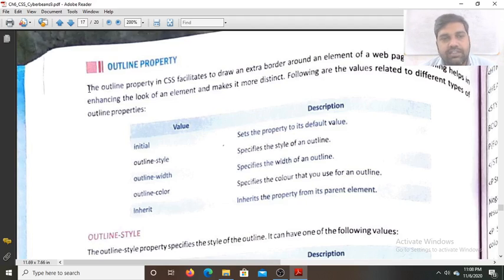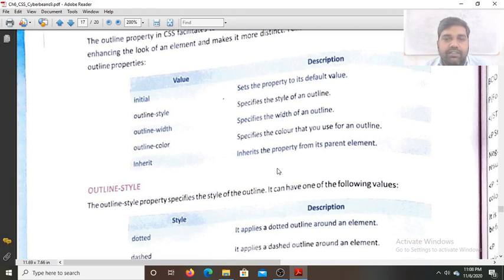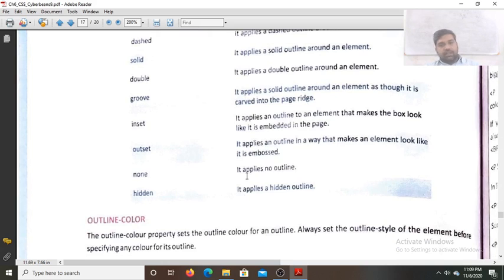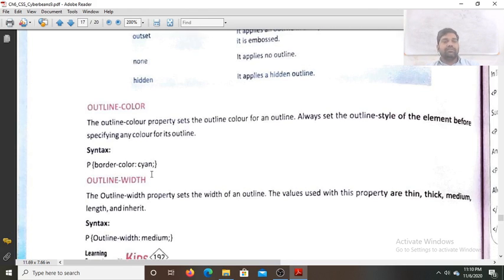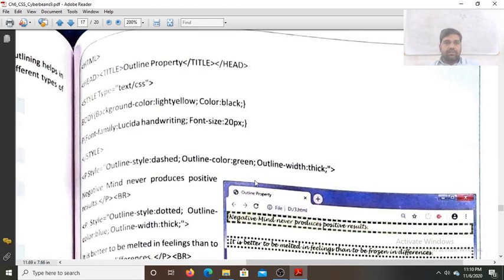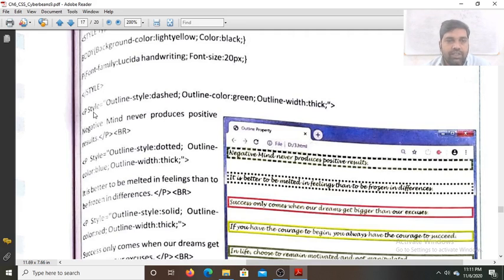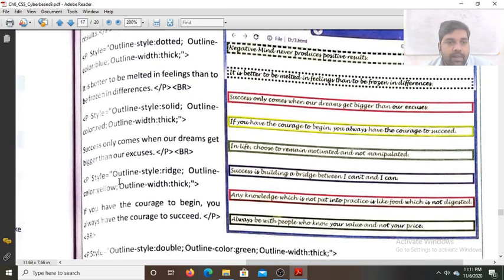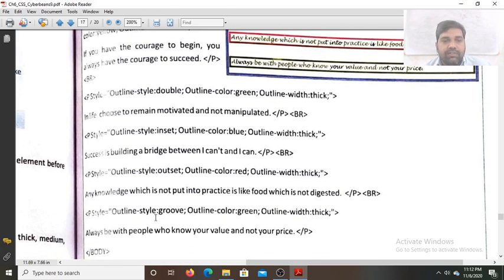Lesson 6 Part 13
This video is for CSS.